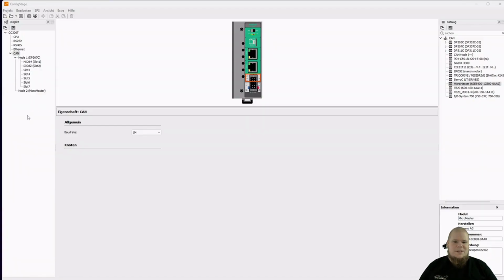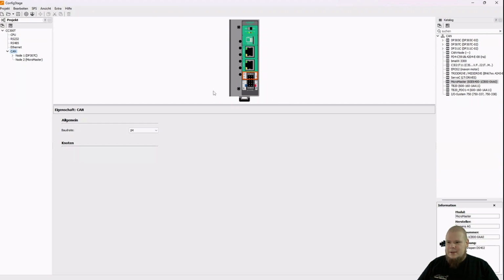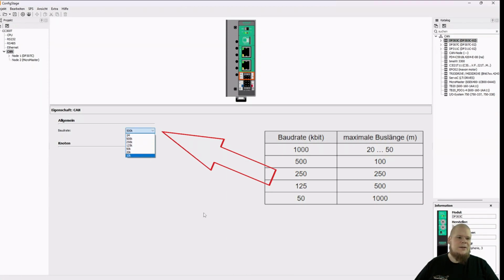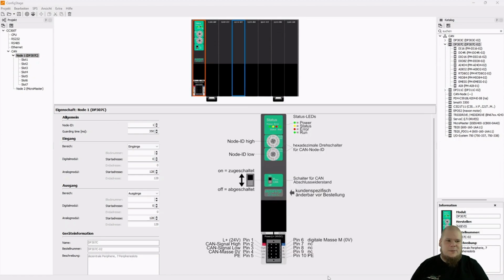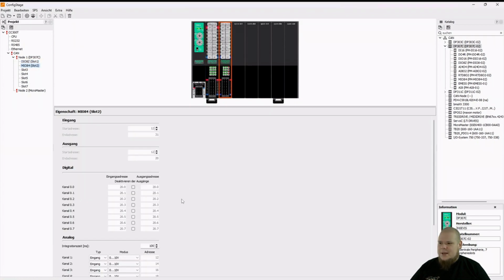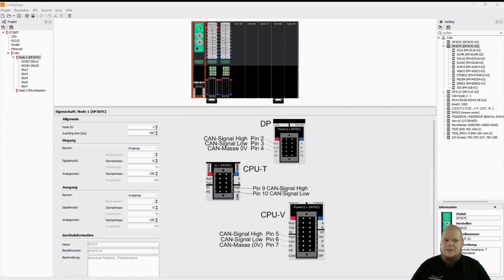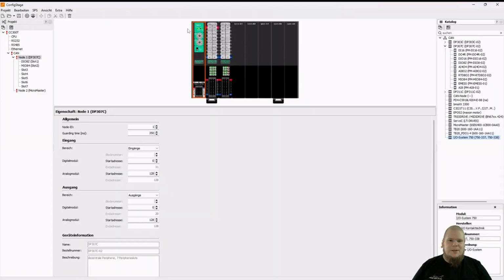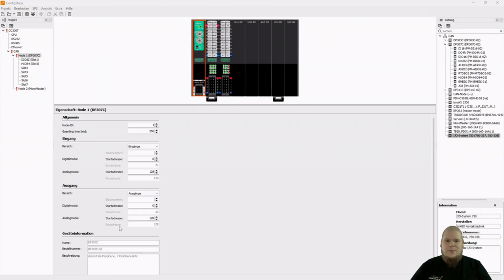FAQ: CAN-Communication (English)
The first video of the FAQ series deals with our CANopen compliant CAN interface with which both our decentralised peripherals and external peripherals can be addressed.

INSEVIS customers have completely new possibilities for a sustainable market advantage of their own products. And all this with the existing familiar S7 programming tools. In doing so, INSEVIS products offer the chance for technical added value and help to improve the independence of their customers without improving the familiar S7 environment. This independence is the basis of the long-lasting market success of INSEVIS customers. The outstanding quality provided by exclusively German manufacturing facilities helps in this regard, as do customisation options already introduced during development for each individual user.